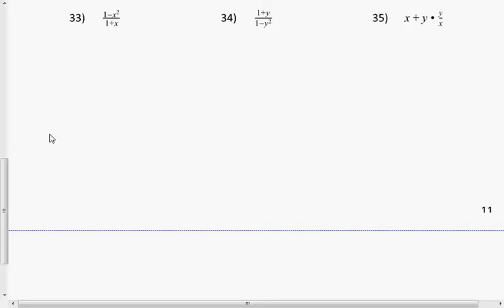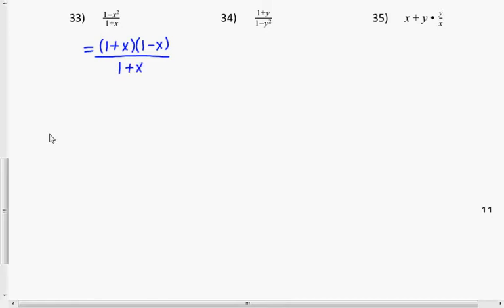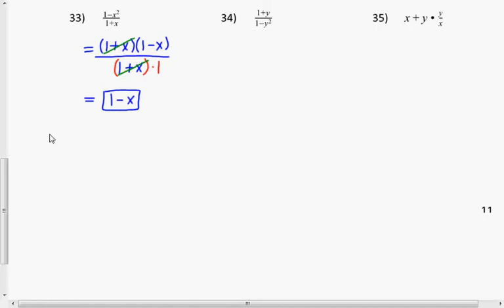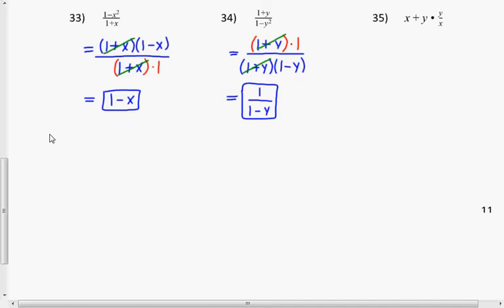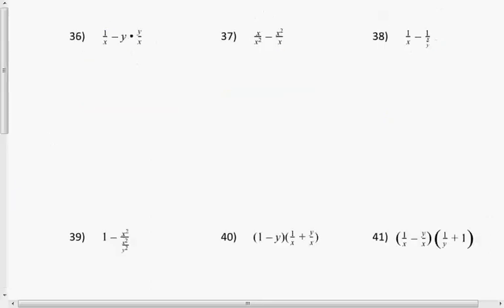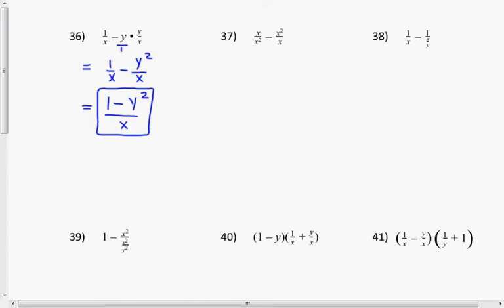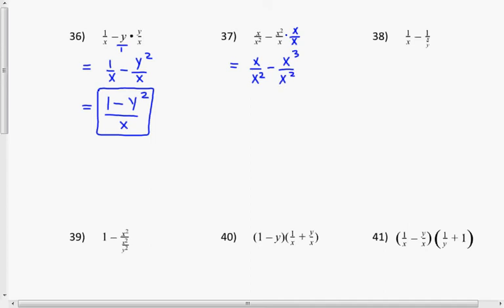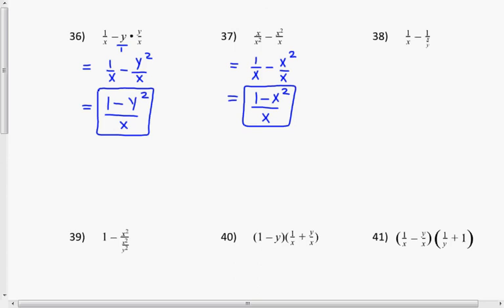Chapter 7 Pre Req #33 38 Tutorial